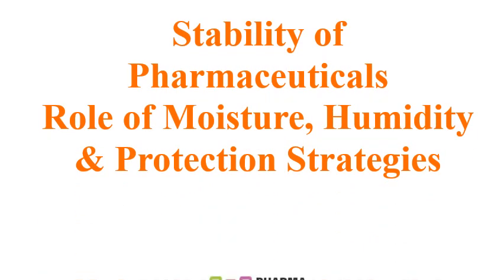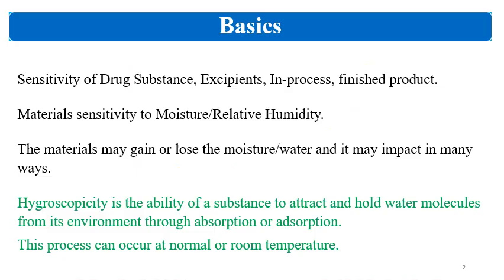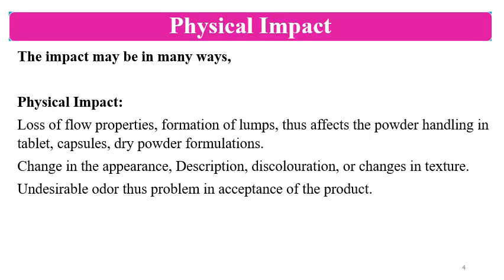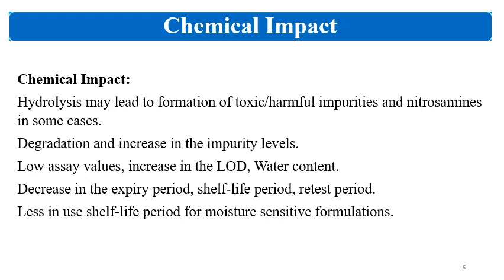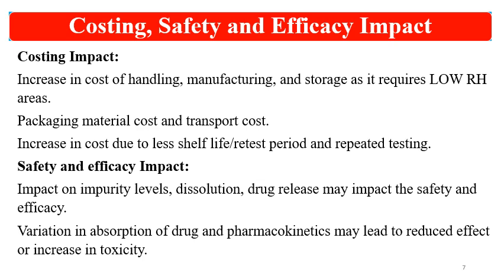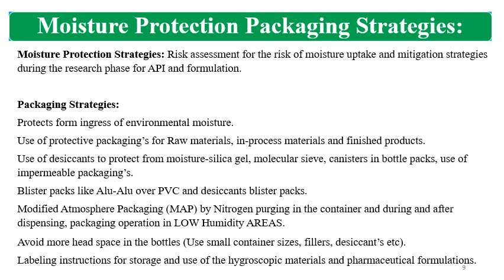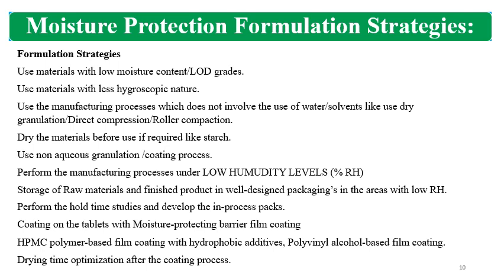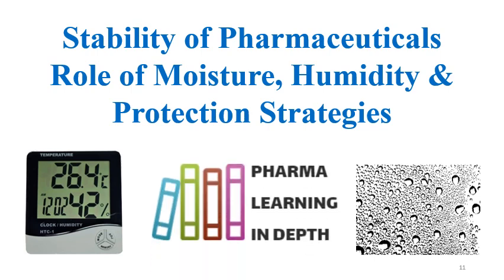Stability of Pharmaceuticals Role of Moisture, Humidity & Protection Strategies